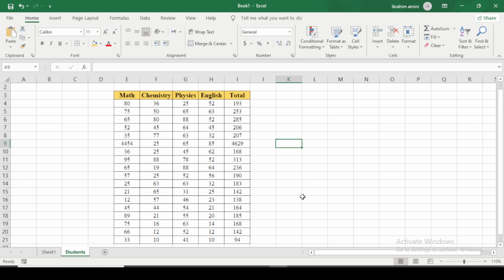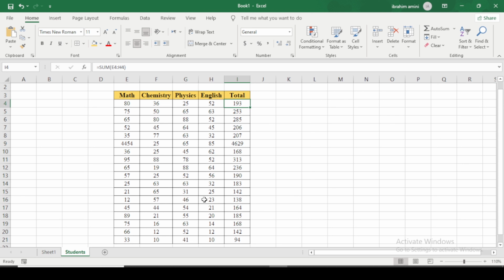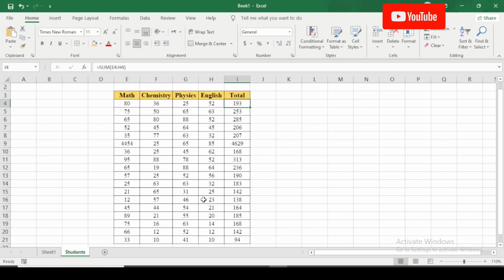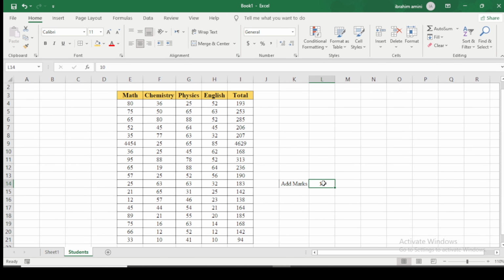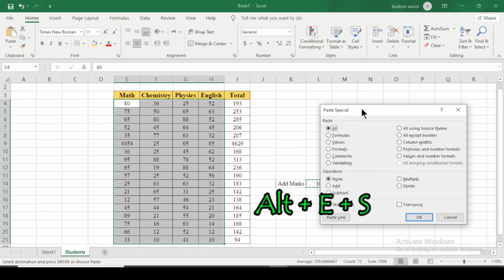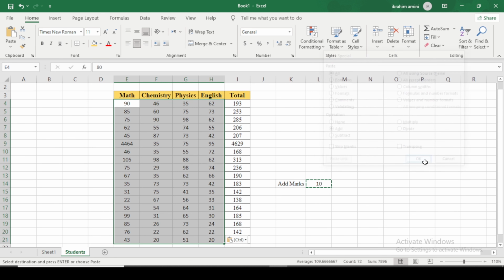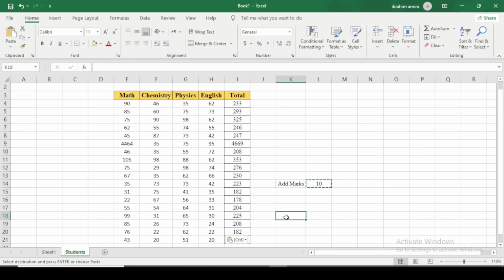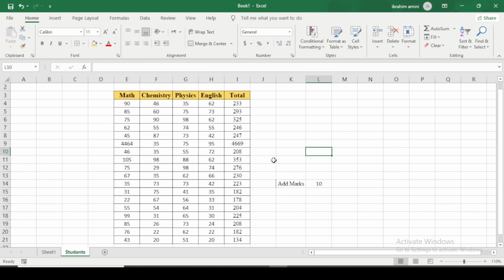How to add Students Marks easily in Excel.